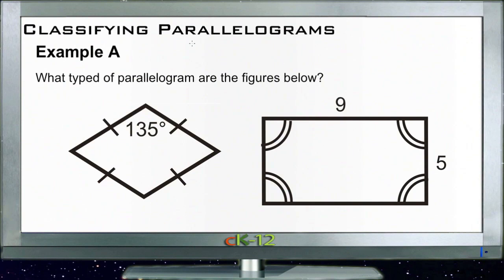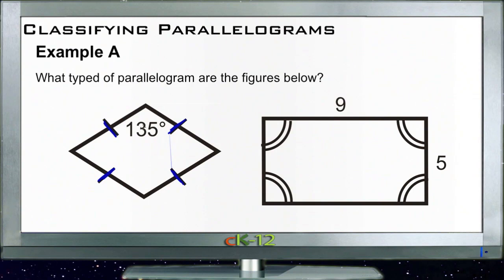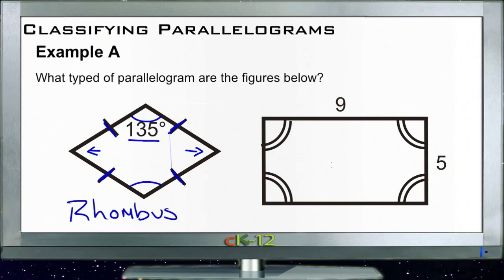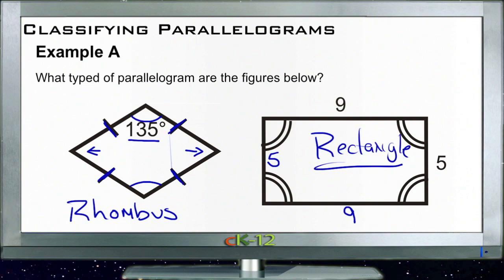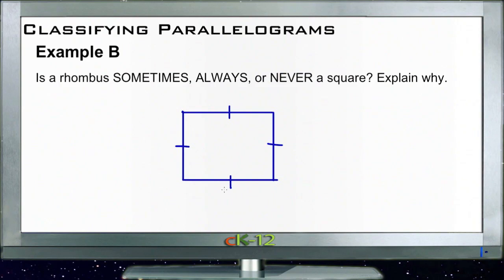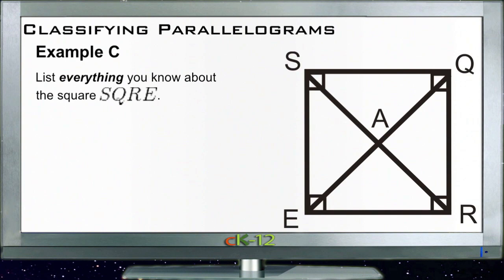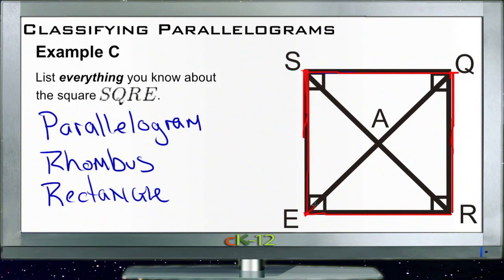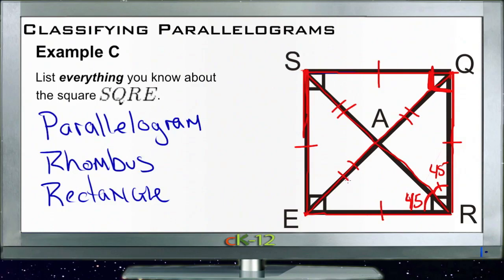Classifying Parallelograms: Examples (Basic Geometry Concepts)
Here you'll learn what properties differentiate the three special parallelograms: rhombuses, rectangles, and squares.

This video provides the student with a walkthrough of one or more examples from the concept "Classifying Parallelograms".

This is part of CK-12’s Basic Geometry: Polygons and Quadrilaterals.